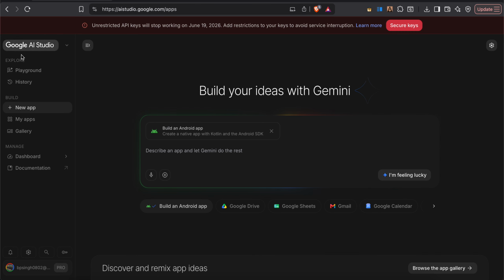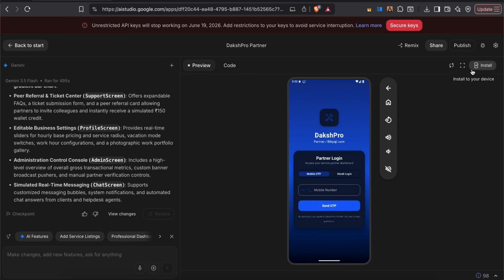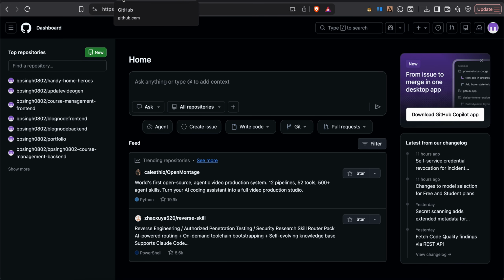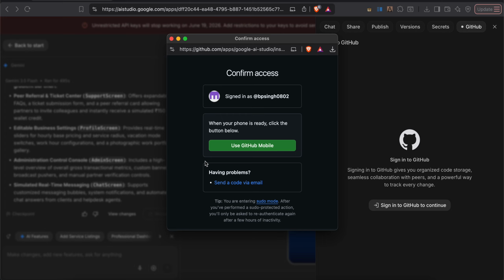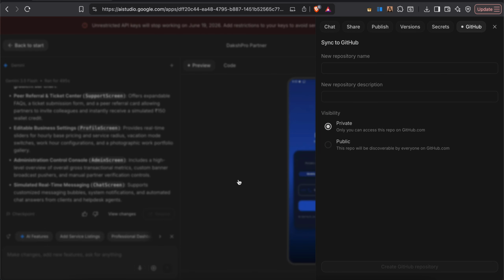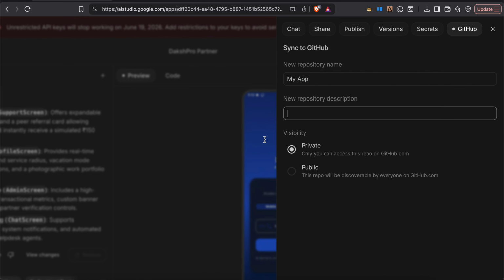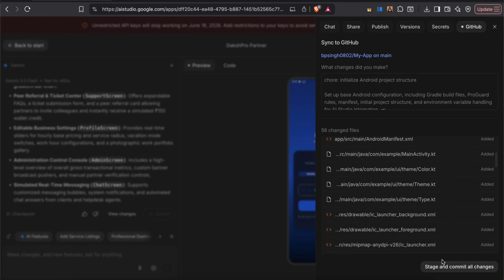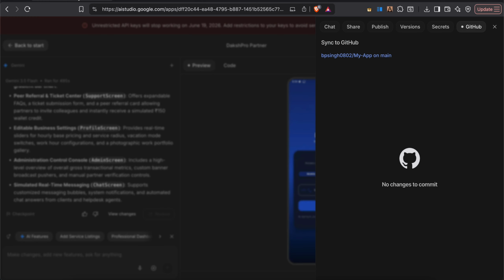How to Connect GitHub to Antigravity - Step-by-Step GitHub Integration Guide 2026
Learn how to connect a Google AI Studio project to GitHub and manage your AI application with version control. This guide covers exporting code, creating a GitHub repository, using Git commands, and syncing your Google AI Studio project with GitHub.